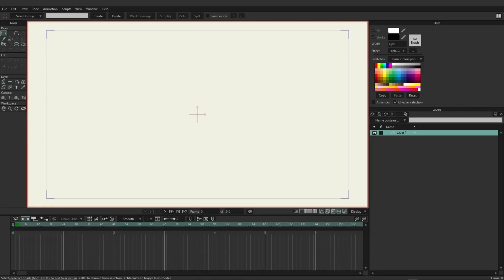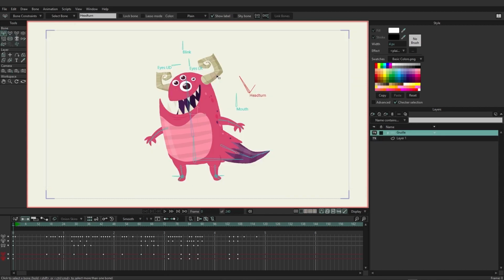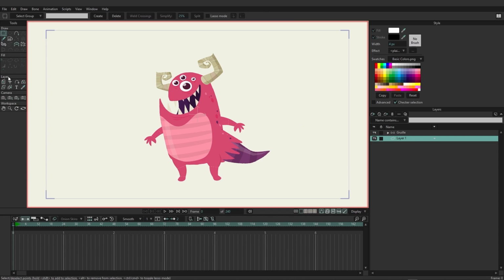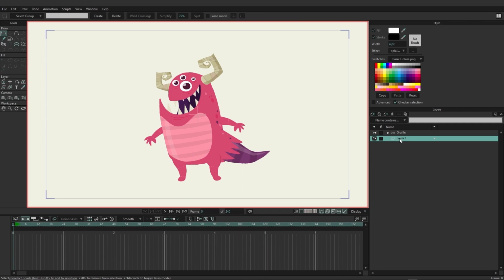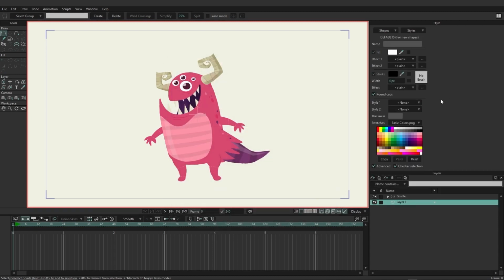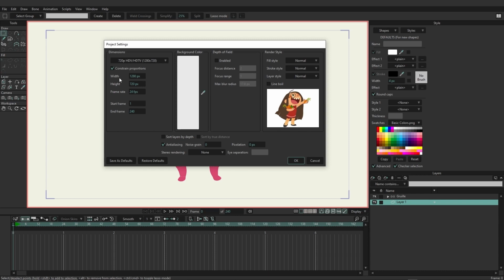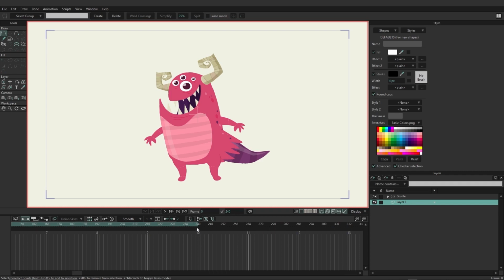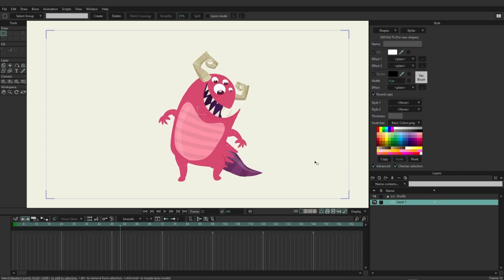01 moho14 new tuts overall interface 01